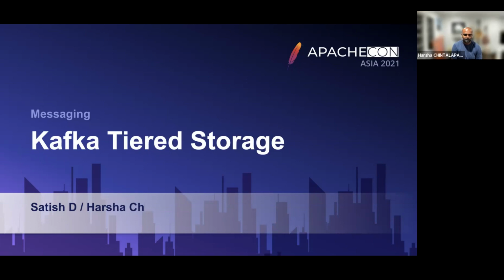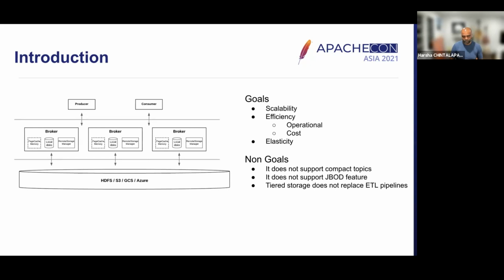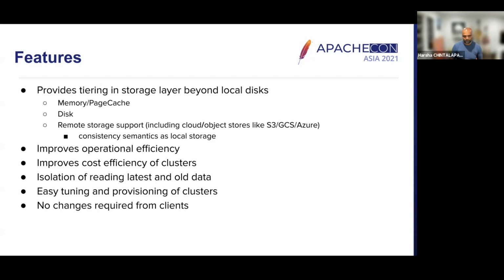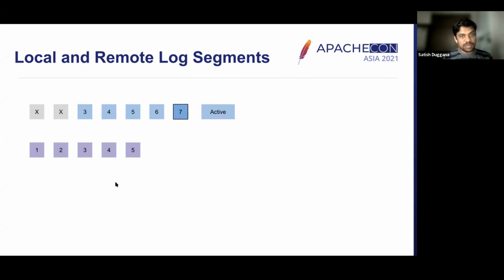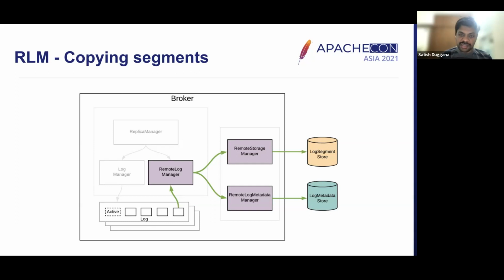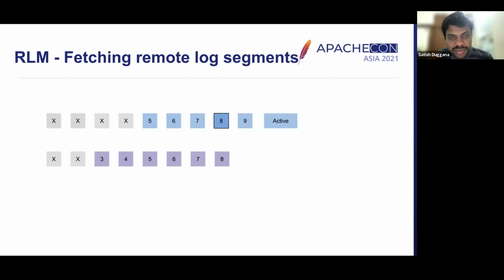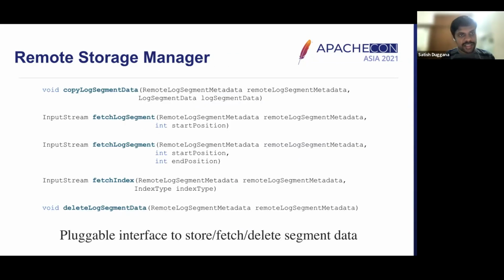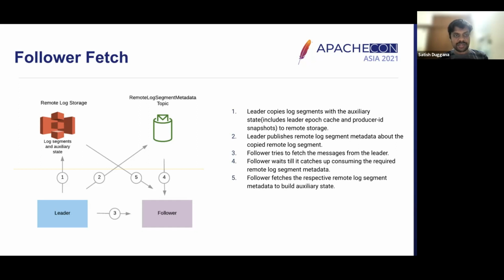Kafka Tiered Storage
Kafka is a vital part of data infrastructure in many organizations. When the Kafka cluster grows and more data is stored in Kafka for a longer duration, several issues related to scalability, efficiency, and operations become important to address. Kafka cluster storage is typically scaled by adding more broker nodes to the cluster. But this also adds needless memory and CPUs to the cluster making overall storage cost less efficient compared to storing the older data in external storage. Tiered storage is introduced to extend Kafka’s storage beyond the local storage available on the Kafka cluster by retaining the older data in cheaper stores, such as HDFS, S3, Azure or GCS with minimal impact on the internals of Kafka.
How tiered storage addresses the above problems and also brings several other advantages.
High level architecture of tiered storage
Future work planned as part of tiered storage.

Satish Duggana: Satish is Lead - Data Infra at Uber. Apache Storm Committer/PMC. Sriharsha Chintalapani: Data Architect at Uber, Apache Kafka Committer & PMC